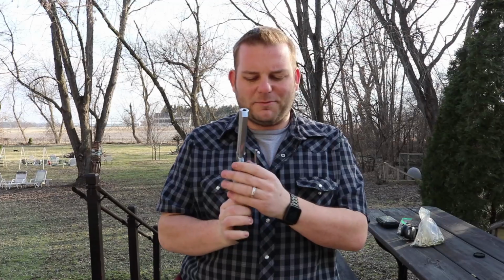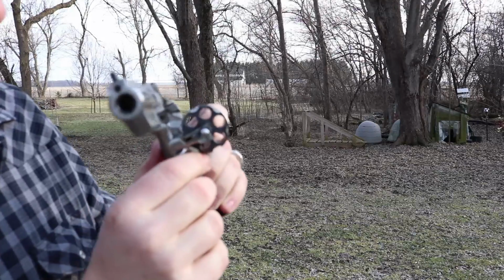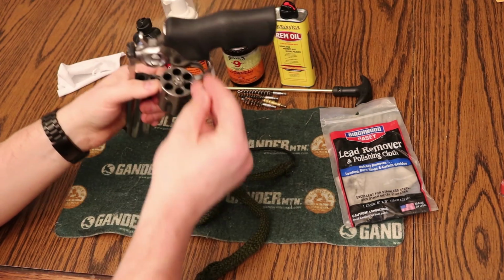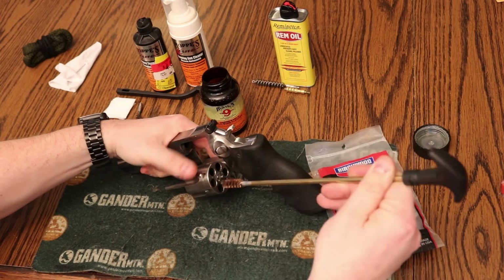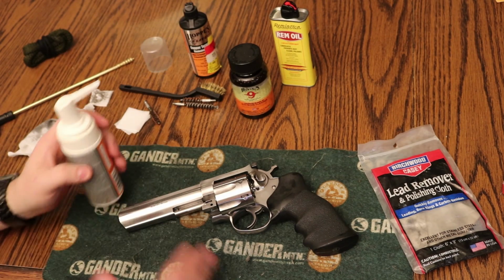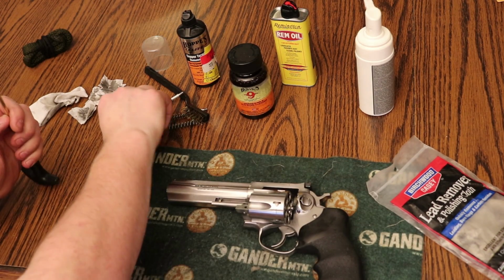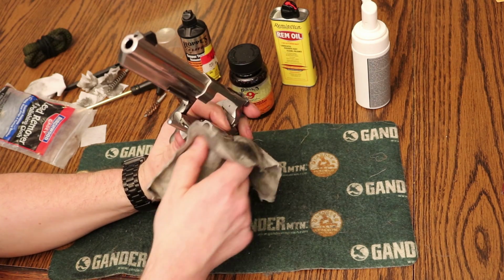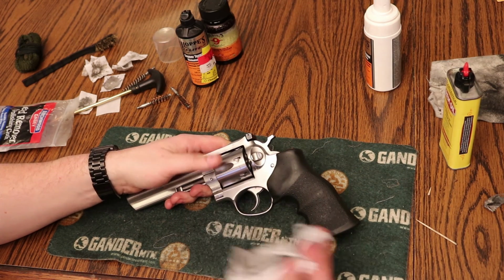How to clean your stainless steel revolver like a pro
This video will be longer than most but there is quite a bit of material to cover.  Feel free to grab a beverage and relax.

Here is the step by step way that I clean my Ruger GP100.  You can use the same steps to clean any revolver except you would not want to use a lead remover cloth on a blued revolver.  And nickle plate guns you want to be very careful with your solvent because it can strip the plating off if you leave it on the gun for long periods of time.

To start with I had just cleaned my gun so we need to get it dirty.  I do this by firing 72 rounds of ammo through it.  36 105 grn Lee SWC .38 SPL plinking loads and 36 170Grn Keith SWC .357 Magnum Deer Fucker loads.  These are all hand cast by me and lubed with a soft homemade lube that is dirty and smoky.  I do that because by casting and reloading my own I can get .38 for a nickle a round or $2.50 a box,  the .357s work out to $7ish a box because they use more lead and powder each shot.

You will need some basic supplies as I mention in the video.
Patch Jag
Patches
Bore Brush
Spiral Brush
Chamber Brush
Cleaning Rod
Lead Remover Cloth
Solvent (Hoppes 9)
Copper Solvent
Foaming Bore Cleaner
Bore Snake (If you use one)

I like to clean the gun, then remove the burn rings and carbon, then apply new oil to the hammer and trigger.  The best part about cleaning your gun thoroughly is if you keep up on it it will be much faster each time you do it and your gun will run better and shoot more accurately.

Proper cleaning is also essential if you use speed loaders so the rounds can drop into the cylinder correctly.  It will also remove the ring of crud that makes shooting .357 magnum ammo difficult after shooting .38 special ammo.

If you are using a gun in a different caliber you will need to figure out what brushes are the correct ones for that caliber.